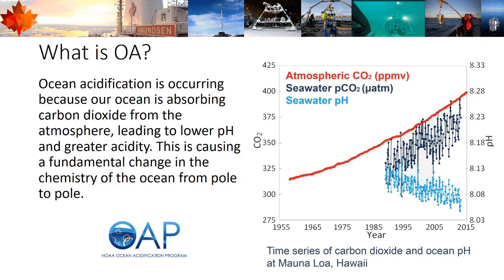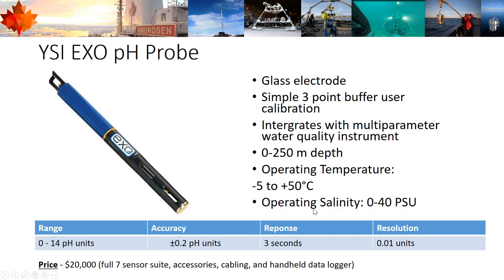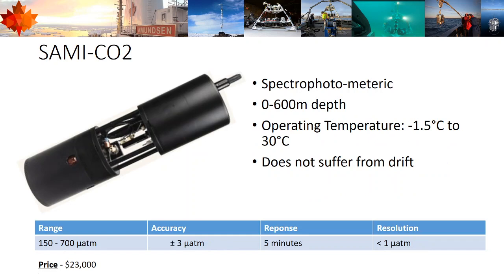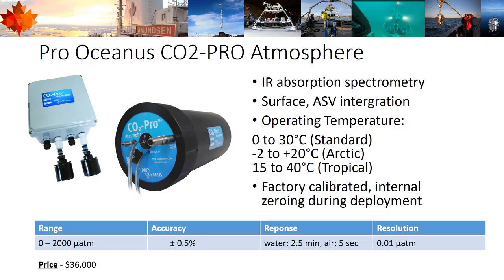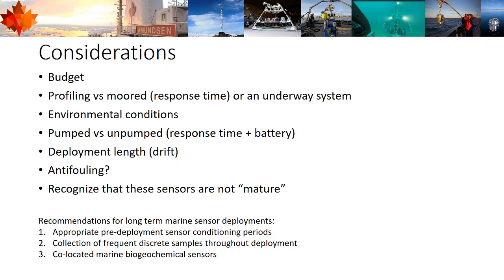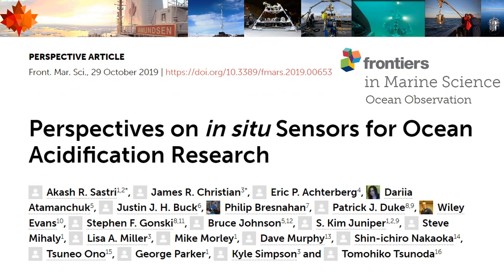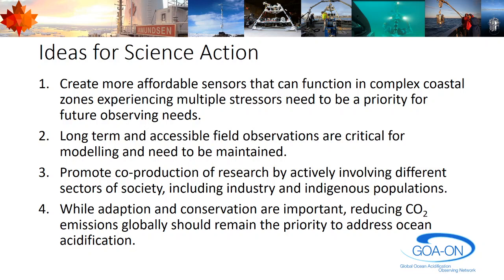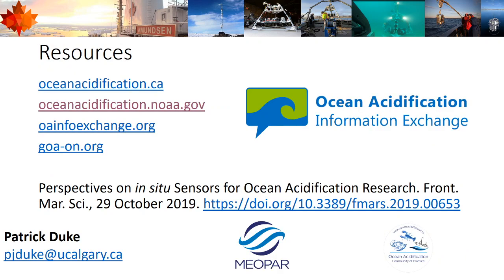MEOPAR OA CoP Webinar: Patrick Duke - OA Sensors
In this webinar, Ph.D. student, Patrick Duke, provides us with an overview of the currently available equipment and sensors for monitoring ocean acidification and considerations to make when selecting sensor packages for your needs, including instrument accuracy, drift, and cost.

Follow this link to see the International Ocean Carbon Coordination Project's Instruments and sensors hardware directory

Updated slides package from the most recent version of this presentation can be found